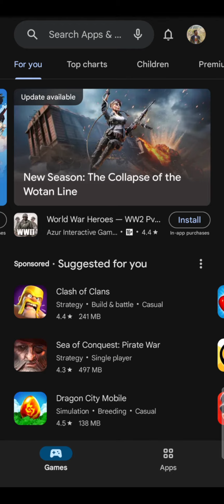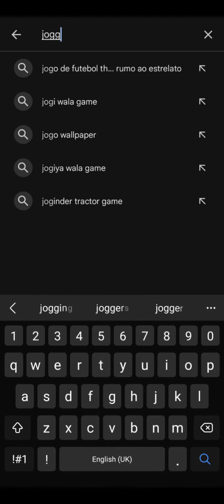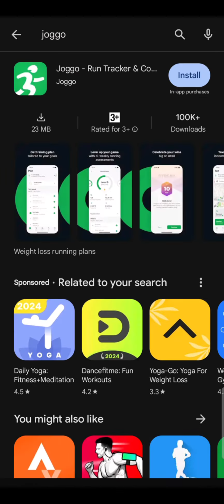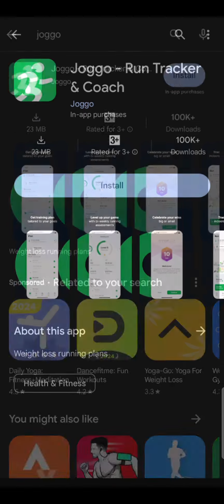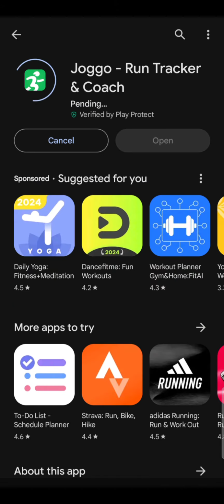How to Download Joggo In Your Device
Struggling to stay motivated on your running journey? Drowning in generic workout plans that don't fit your goals? Joggo can be your personalized running buddy and cheerleader! This comprehensive video tutorial will guide you through downloading the Joggo app and setting up your profile. We'll show you step-by-step how to unlock a customized training plan tailored to your fitness level and goals, whether you're a complete beginner or a seasoned runner. Learn how to track your runs, monitor progress, and smash those personal bests with the help of Joggo's motivating features. Lace up your shoes, hit play, and get ready to experience a more enjoyable and effective running routine with Joggo!